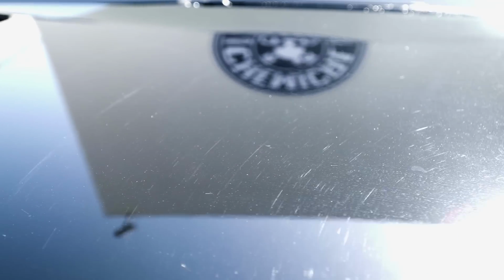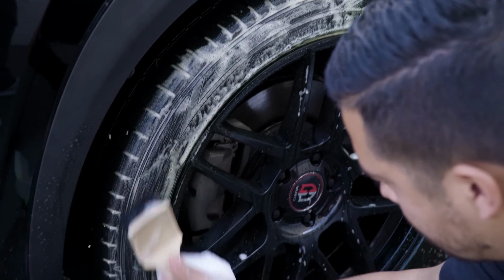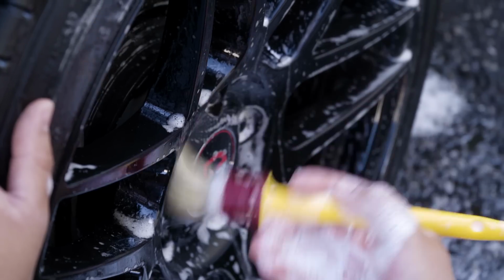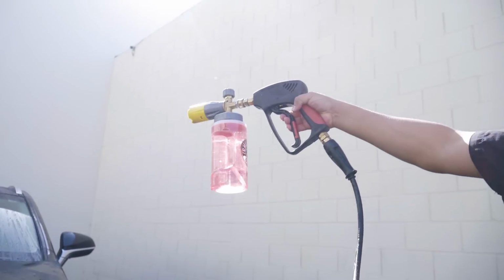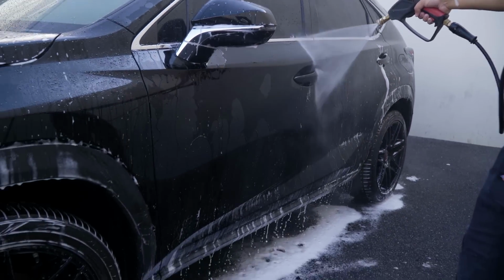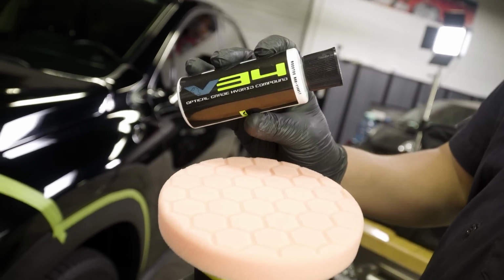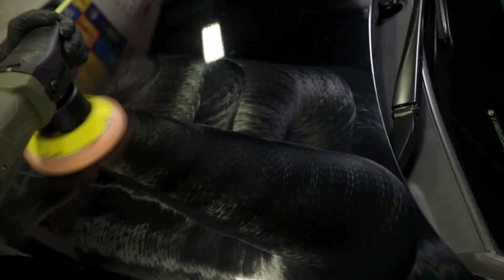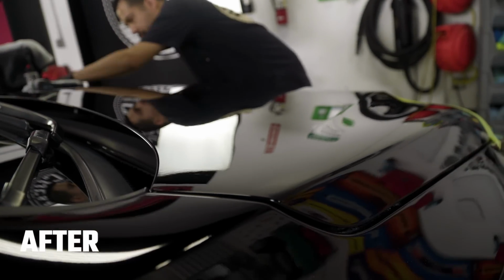Everything You Need To Remove Scratches In Your Paint! - Chemical Guys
Got tons of stuff? Challenge accepted! The huge 21" x 12" x 14" Arsenal Range bag features tons of storage, so all your goodies stay organized. Store your TORQ10FX Polisher in the unique Polisher Pocket, bottles in their own individual sleeves, then stick towels and accessories in the side mesh pockets for easy access! The large front pocket stores away smaller items and bottles and even expands into a portable mobile detailing station when you’re out detailing on the go! Going on a trip? Pack your Arsenal Range Bag with clothes, shoes, or anything else you need for the perfect weekender. The TORQ10FX Polisher Kit with Arsenal Range Polisher Bag is the kit that contains the TORQ10FX Polisher, the huge Arsenal Range Bag, and all the chemicals and pads you need to take your arsenal on the go and remove scratches and swirls anywhere!